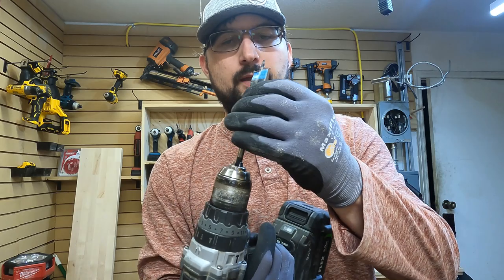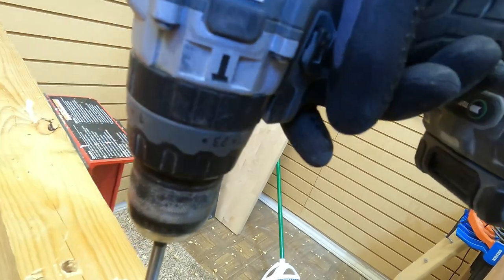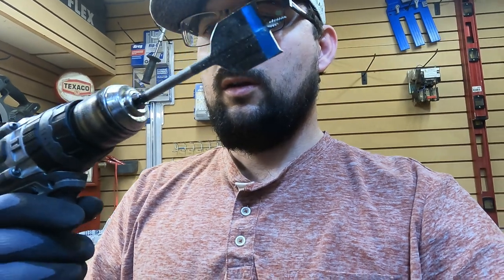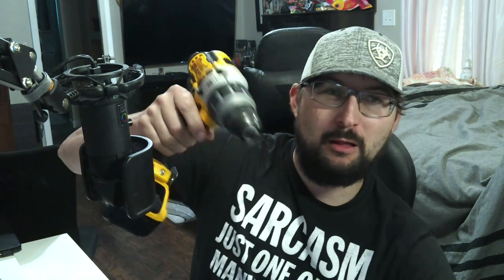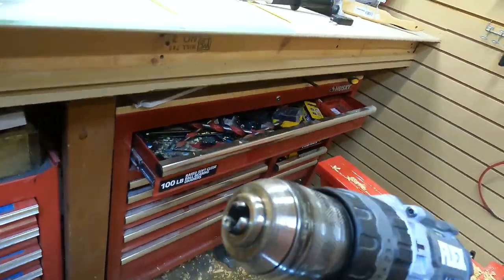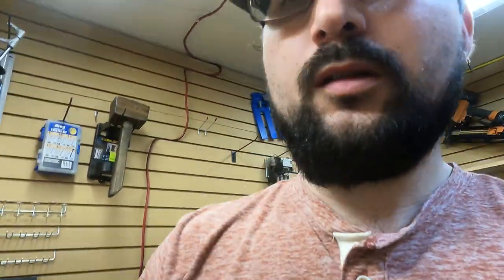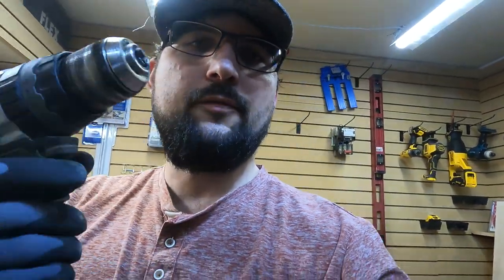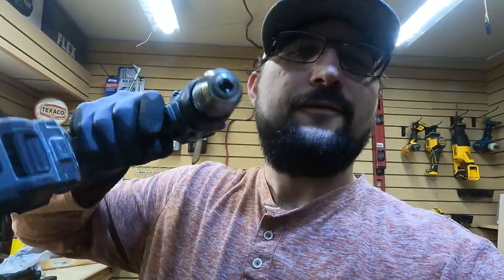I FINALLY BROKE IT ? - FLEX /w Turbo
Bring your best to drilling and fastening applications with the combined power and control of FLEX SENSOR-FREE™ Brushless MOTOR 1/2-in. 2-Speed Hammer Drill Driver and 1/4-in. Quick Eject Hex Impact Driver. This hammer drill clocks in at 1,400 in-lbs. of industry-leading torque, 2,500 RPM, and 40,000 IPM. The hex impact driver delivers 2,500 in-lbs. of torque at 4,000 RPM with multi-mode control. Total FLEX 24V cross-compatibility ensures these tools share the FLEX Advantage of unrivaled FLEX battery power, runtime, and charging capability. Includes both tools, (1) 2.5Ah Lithium-ion battery, (1) 5.0Ah Lithium-ion battery and 160W Fast charger. All protected by a limited lifetime warranty.
THE FLEX ADVANTAGE - 20% more power with 24V lithium, 25% longer runtime with THERMA-TECH™ heat management, up to 50% faster charging with high-power, dual fan chargers

SENSOR-FREE™ BRUSHLESS MOTOR - Every FLEX 24V tool is built around an intelligent Sensor-Free™ brushless motor. This improves durability, efficiency and control while reducing overall tool size

FLEX 24V POWER - 2 Tools, 2 Batteries, 1 Charger

FX1271T - 1/2-IN. 2-SPEED HAMMER DRILL WITH TURBO MODE - 1,400 in-lbs of Torque - 2,500 RPM - 40,000 IPM

FX1371A - 1/4-IN. QUICK EJECT HEX IMPACT DRIVER WITH MULTI-MODE - 2,500 in-lbs of Torque - 4,000 RPM - Quick Eject Collet - Multi-Mode Control

FLEX 24V CROSS COMPATIBILITY - Compatible with all FLEX 24V batteries, chargers and tools. This kit includes (1) 2.5Ah Lithium-Ion Battery, (1) 5.0Ah Lithium-Ion Battery and 160W Fast Charger

FLEX FOUNDERS LIMITED LIFETIME WARRANTY – Register your new FLEX tool, battery or charger within 30 days of purchase through December 31, 2022 to receive a limited lifetime warranty on your new FLEX product